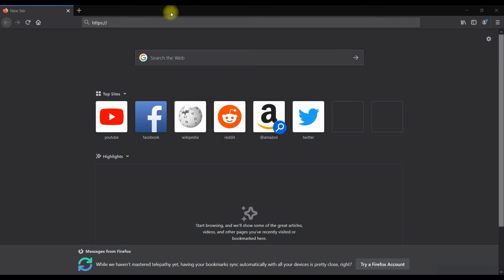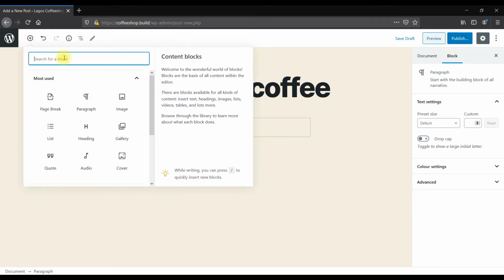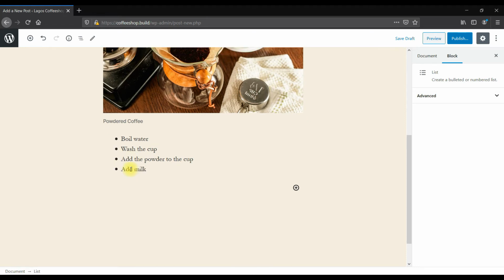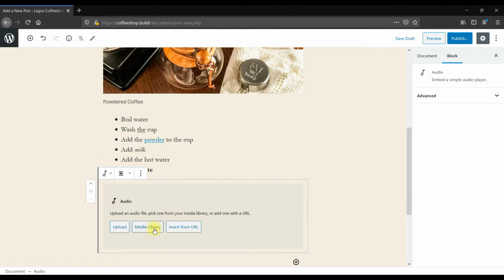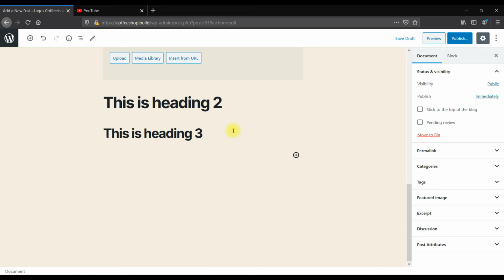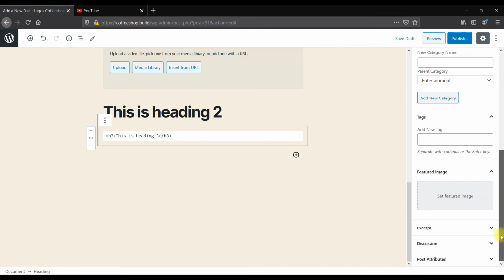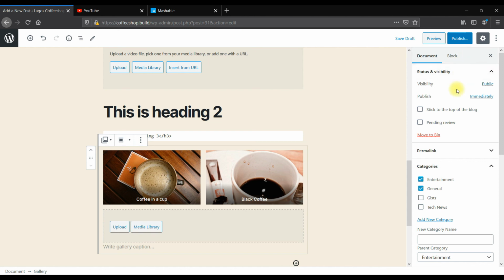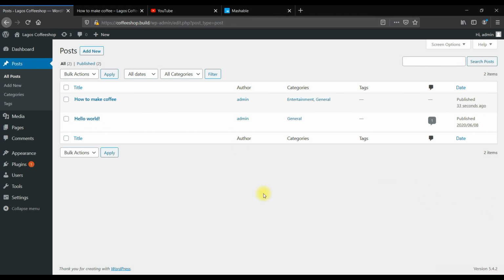007 - How to create a blog post in WordPress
Learn how to create a blog post in WordPress.